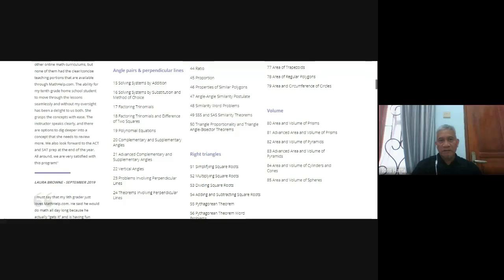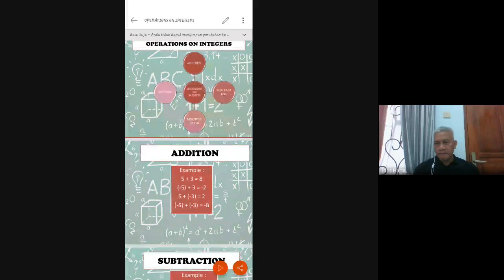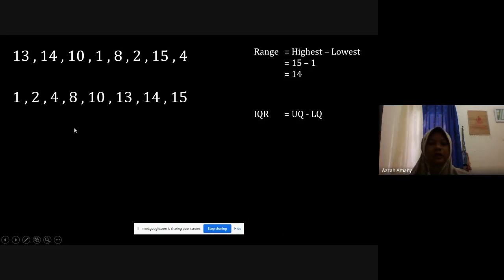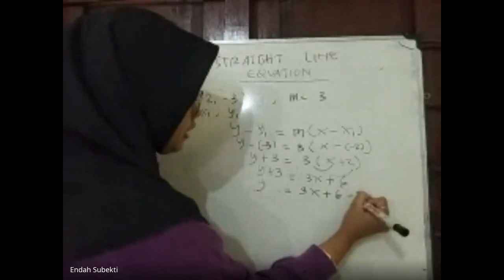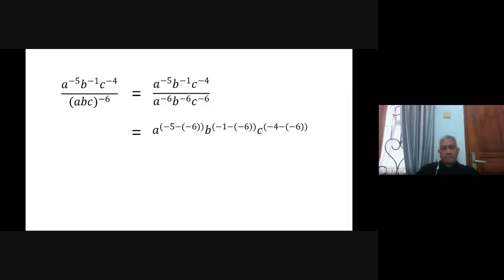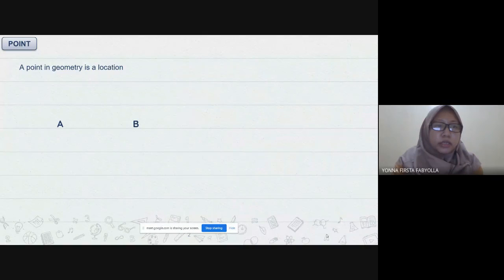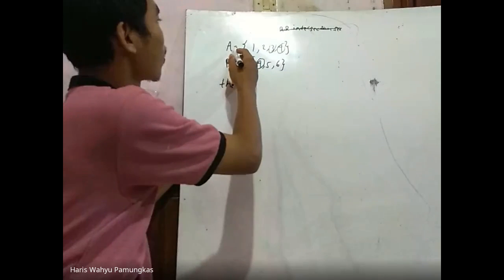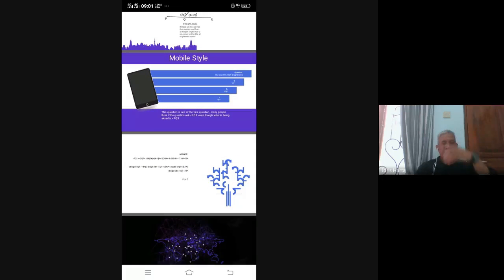TMIE A 07 00 09 00 2021 01 03 at 16 30 GMT 8